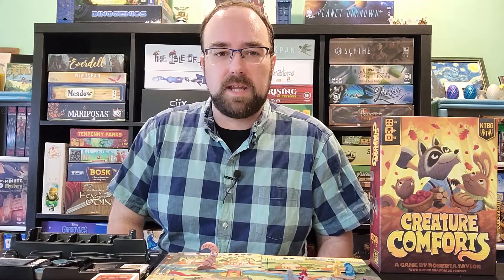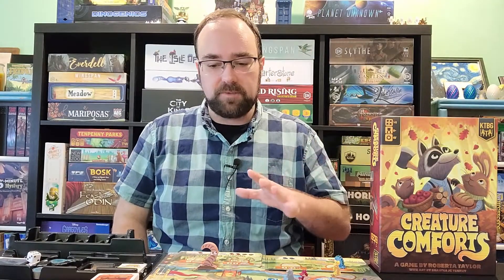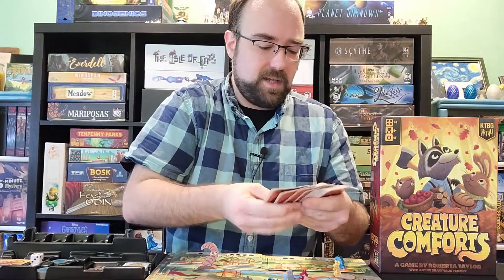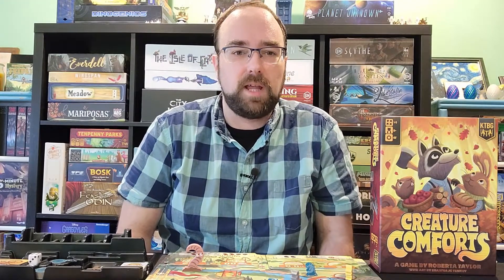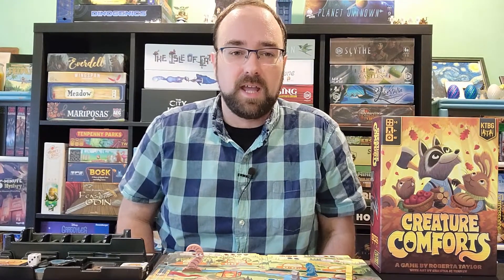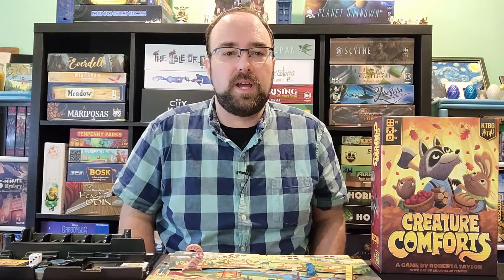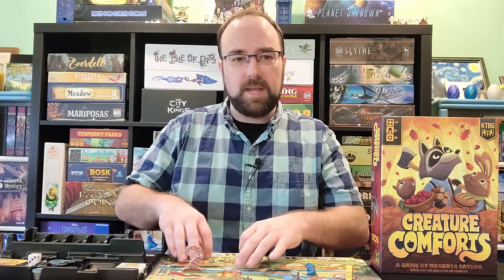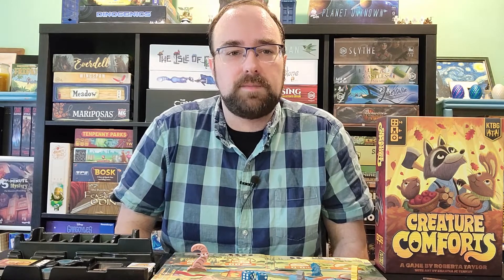Review of Creature Comforts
Today I review the first game I backed on Kickstarter - Creature Comforts. I have the Kickstarter version and so the component part of the review does focus on the deluxe Kickstarter pieces. I attempt to point out differences between the retail version and the Kickstarter version, but since I am not 100% sure what is included with the retail version I may not have fully pointed out the differences.

Creature Comforts is a worker placement game that also uses dice in order to determine which actions you will be able to take with your workers. Since you have to place your workers while only knowing 2 out of the 6 dice that will be available, there is a bit of a push your luck element to the game.

I did not talk about the solo mode as I did not try it, but just reading over the solo mode it was not one that stood out to me as being a solo mode that I would enjoy playing, since it is basically just a beat your own score solo mode without any AI interaction to even get in your way.

Timestamps
Introduction 00:00
Gameplay Overview 00:22
Review 02:50
Final Thoughts 13:24